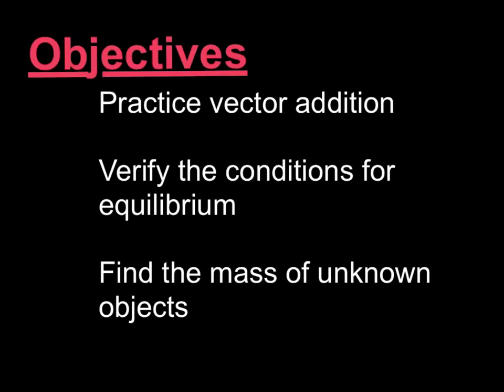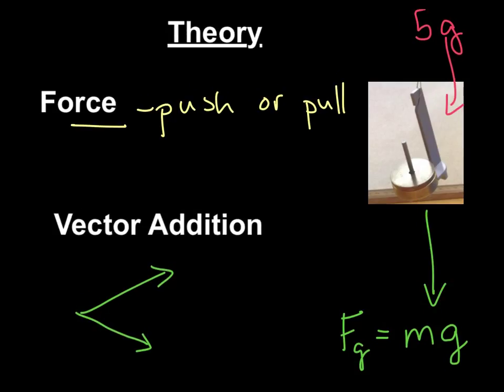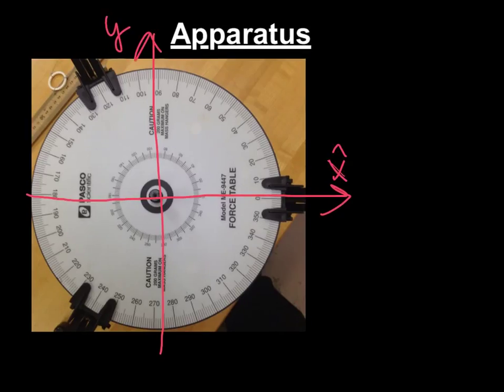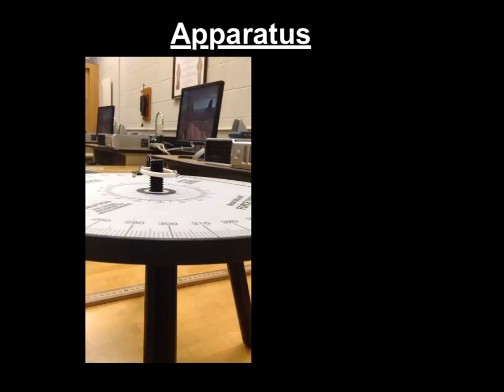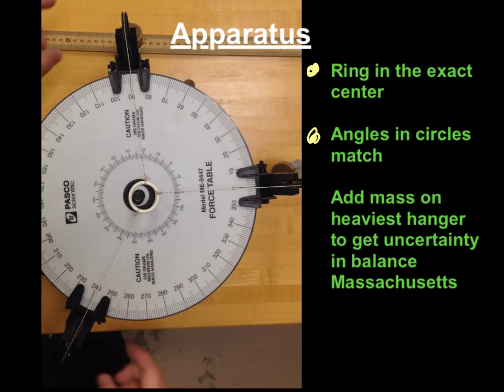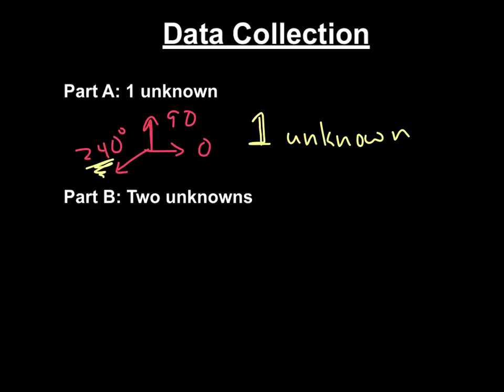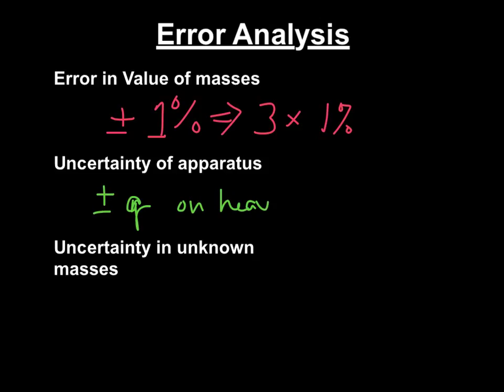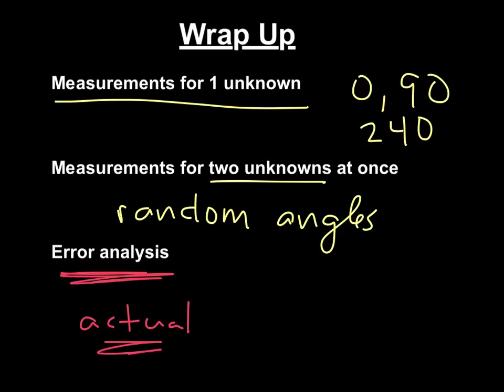Lab - Force Table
Learning about vector addition with a force table